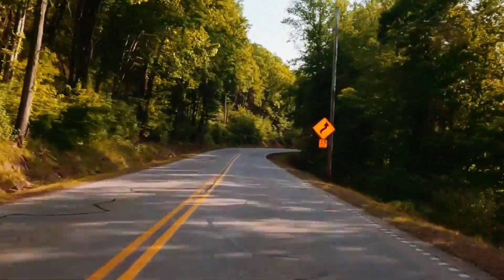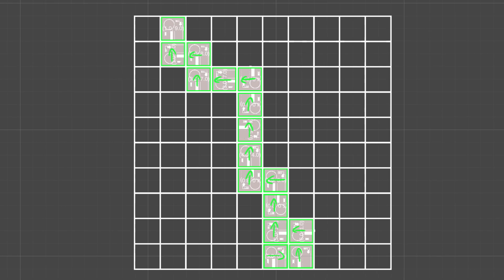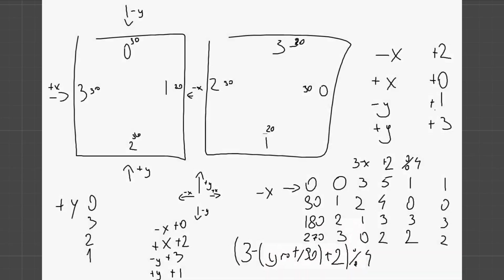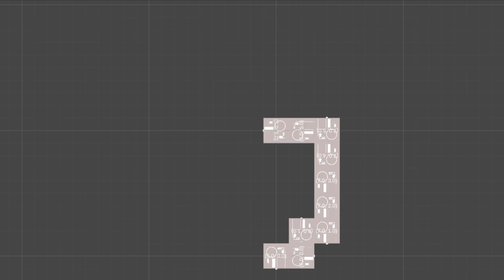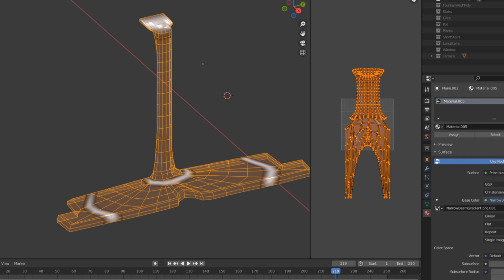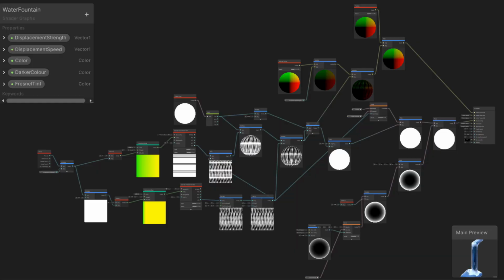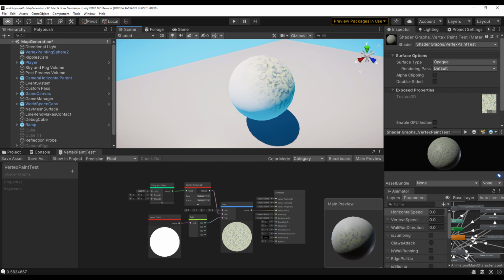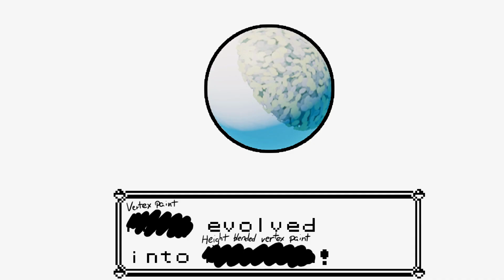Procedurally generating the Level | Arcounter Devlog #2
You can fight, yes. But now it's time to find a good place to fight... or make one. In this Arcounter indie game devlog, we will do just that.

Onion (Prod. by Lukrembo)
Fresh Air (prod. Zeeky Beats)
Paradise (Prod. Riddiman)
Mania (Prod. Riddiman)

Stock footage from Pexels by:
Olya Kobruseva
Kelly Lacy
Grover Espinoza
Andrey Baranov
Ambient_Nature_